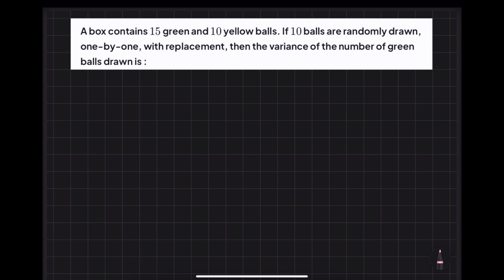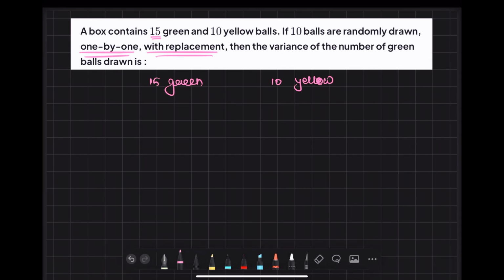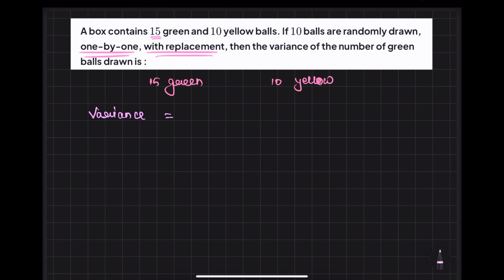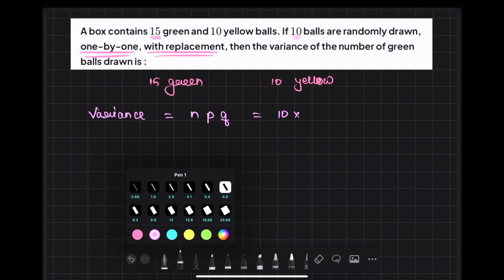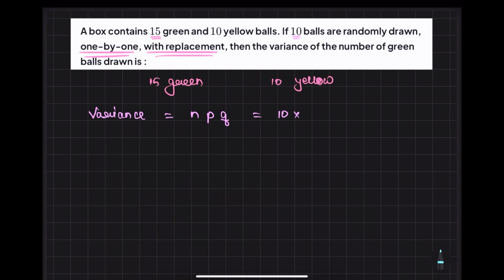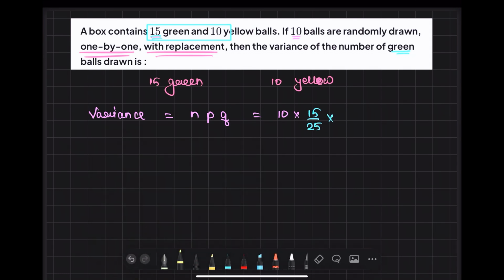G5_A box contains 15 green and 10 yellow balls. If 10 balls are randomly drawn one by one with